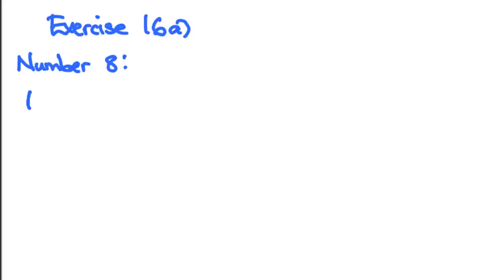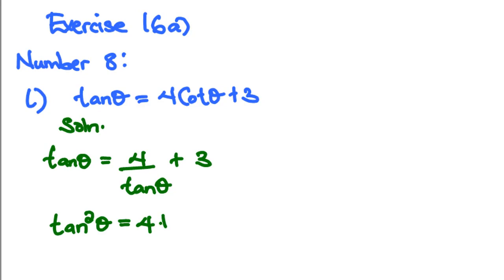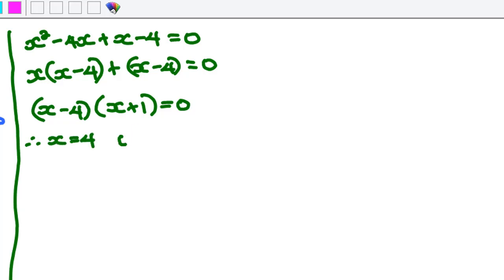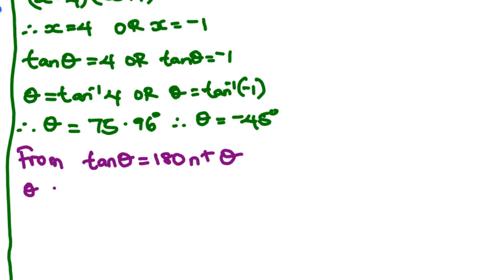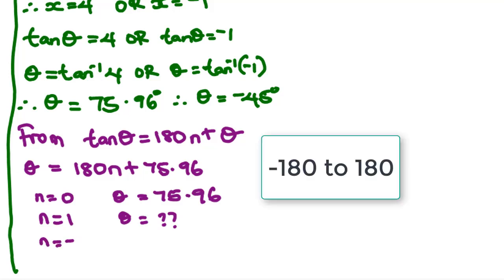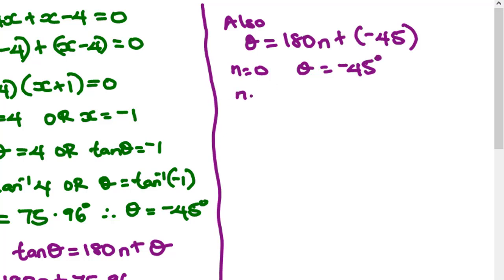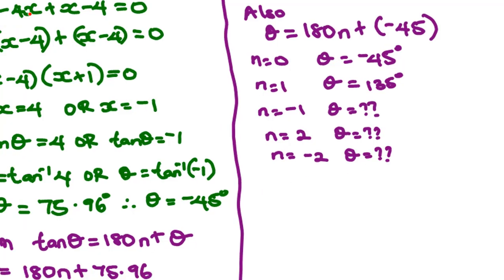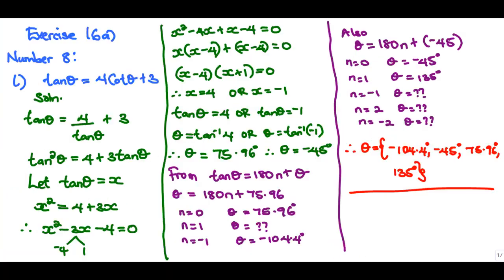Revised Trig For Yomako Sec Sch Video 1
This is a video for my students continuing a topic we had started with them.